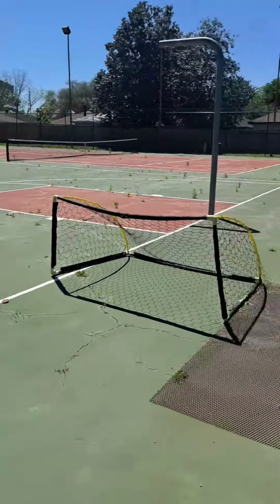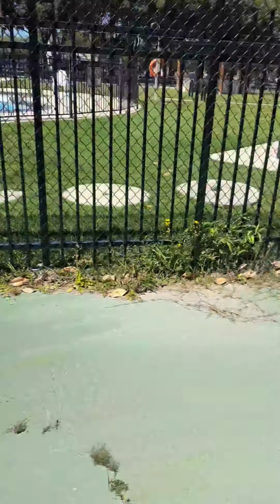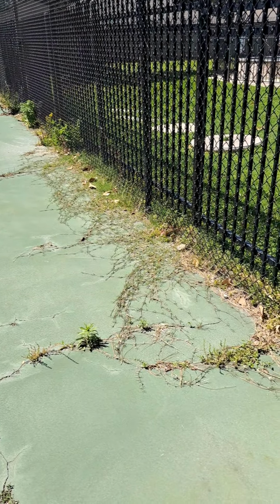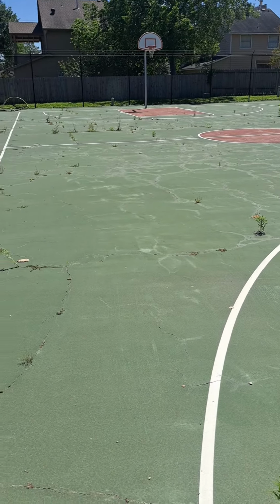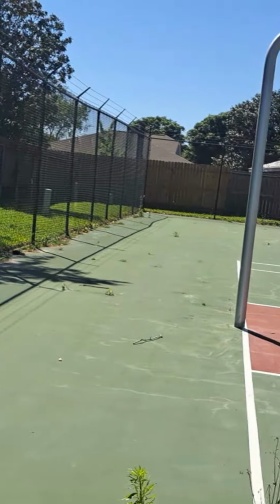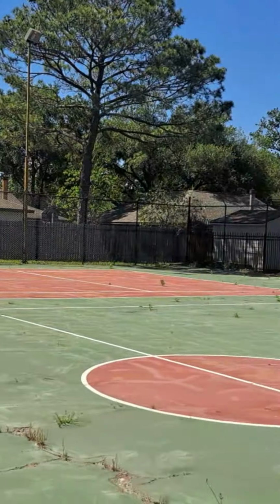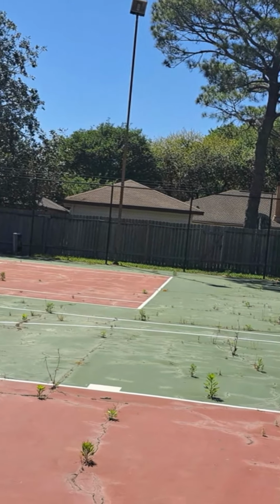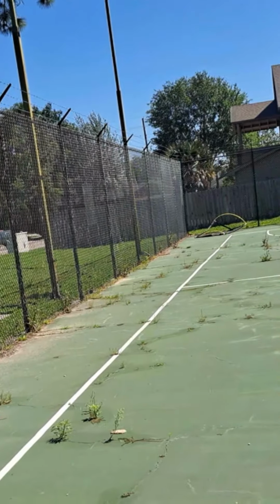Best Weed Killer On The Market Hands Down.